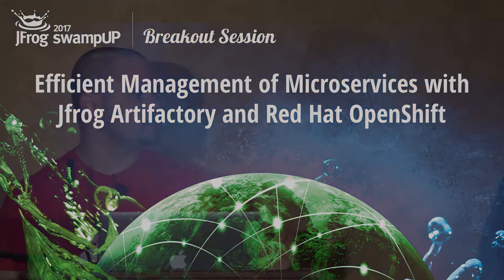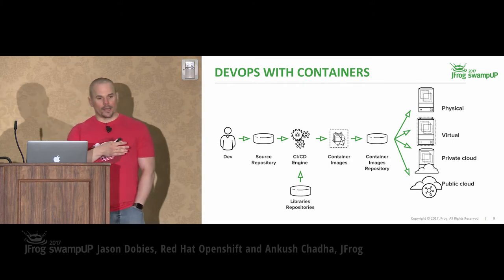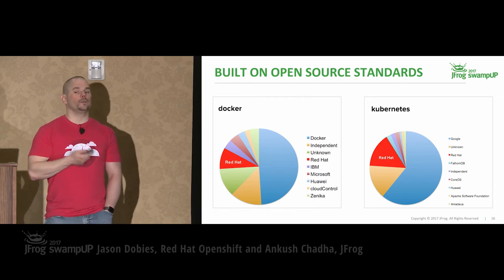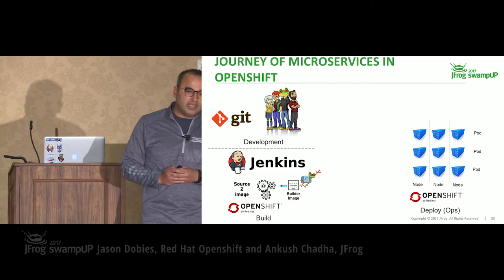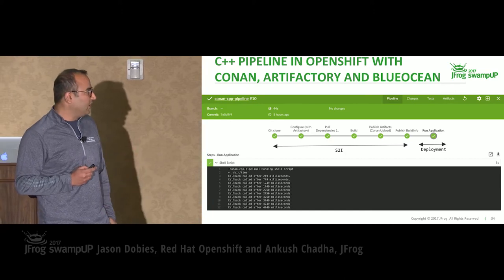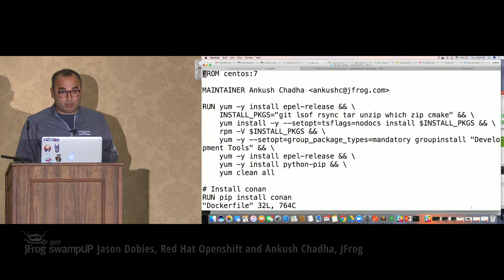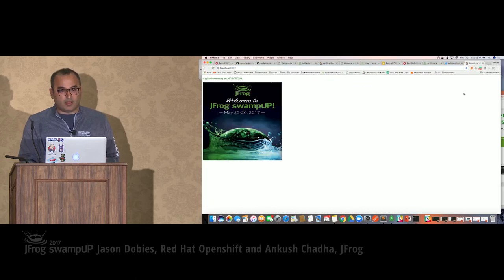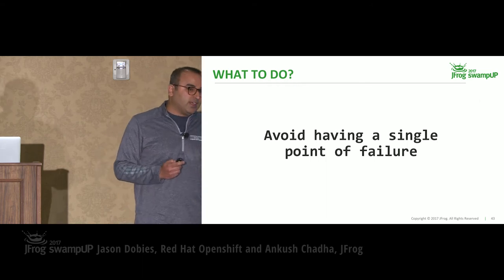swampUP 2017 Sessions | Efficient Management of Microservices - Ankush Chadha, Jason Dobies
Efficient Management of Microservices with JFrog Artifactory and Red Hat OpenShift - Ankush Chadha, JFrog and Jason Dobies, Openshift

Users in this session will learn how Artifactory and OpenShift combined help you to quickly deliver and manage your microservices-based applications. Based on docker and kubernetes, OpenShift is a production-grade container application platform for enabling DevOps in your environment. This session will demonstrate how Artifactory itself can be easily deployed within OpenShift, and subsequently used as the canonical source for all of your containerized content to build out your microservices applications.